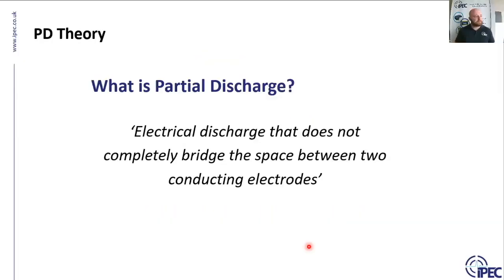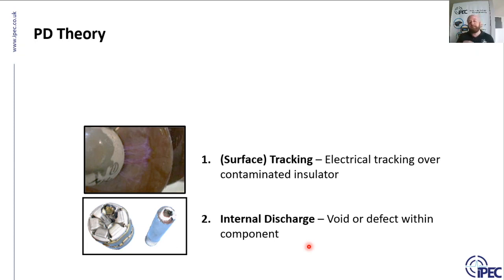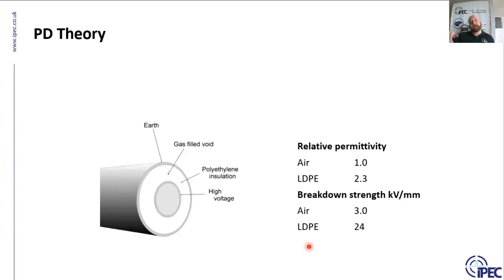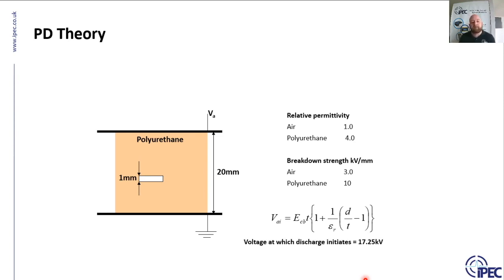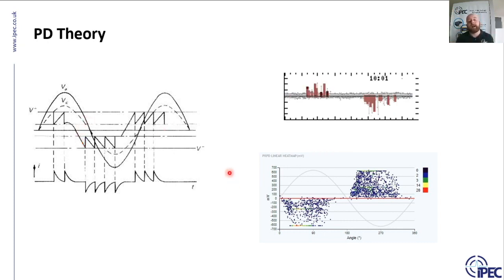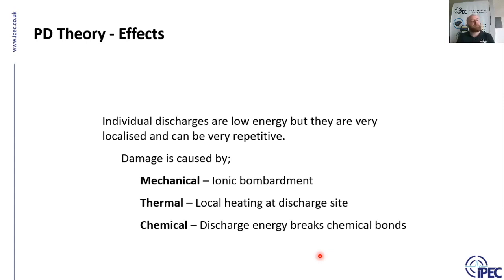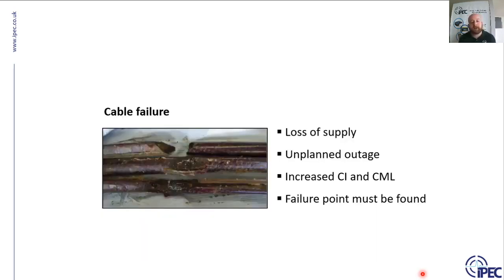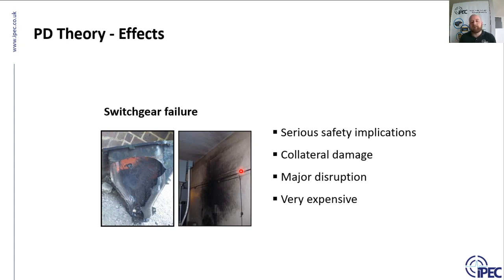What is Partial Discharge PD Theory IPEC Webinar Part 1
Whilst many clients and partners around the world are working from home during the Coronvirus epidemic, IPEC hosted an online webinar discussing PD Theory, product and services. This Webinar series is intended to use the opportunity to open discussions around PD testing and application of equipment.

We have taken sections of the webinar and put them together into bite-size presentations.

Content:
• What is Partial Discharge?
• How does Partial Discharge occur?
• Where will Partial Discharge occur?
• What are the consequences of Partial Discharge?

POWER DIVISION:
Kyoritsu KEW India Instruments Pvt Ltd